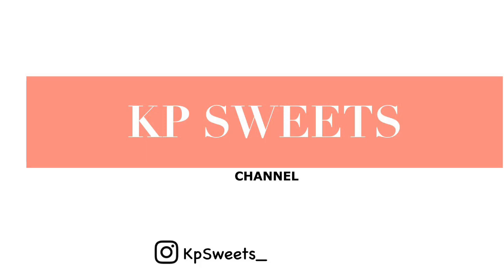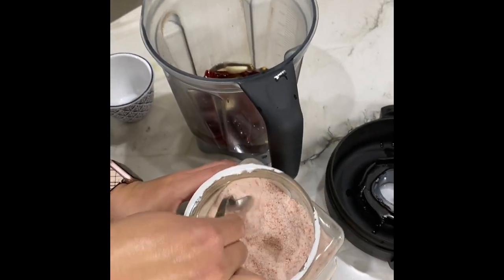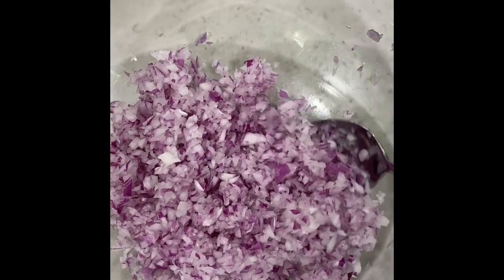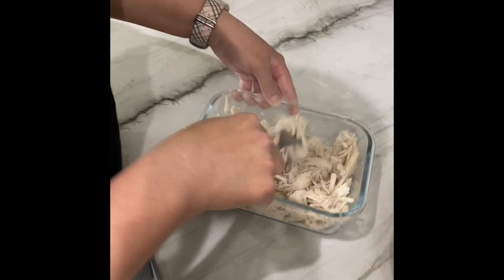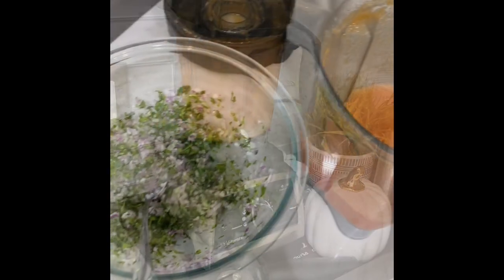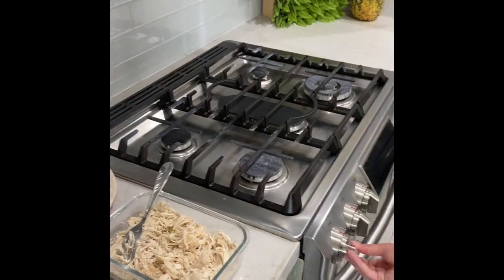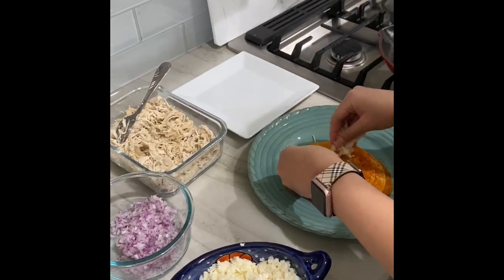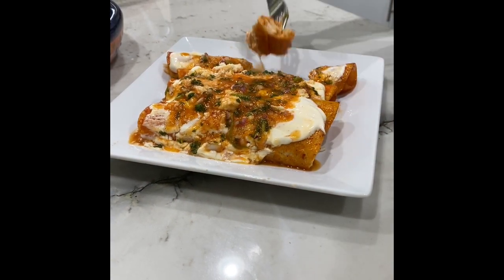Authentic Mexican Enchiladas Rojas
What you’ll be needing for your Enchiladas Rojas: Cooking oil, sour cream, one onion, queso fresco, seven chiles de arbol, five chilacates, garlic cloves, three tomato’s, corn tortillas and two chicken breast.